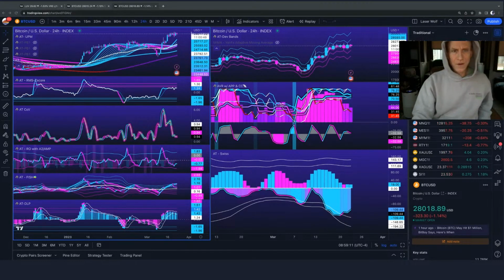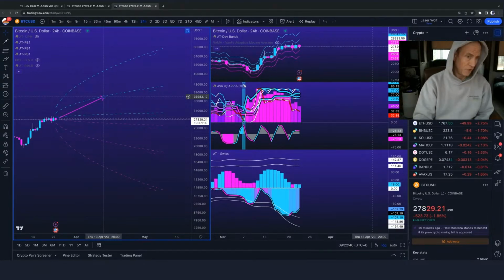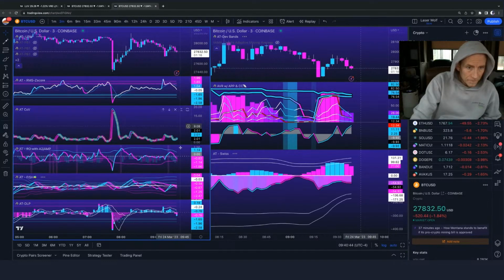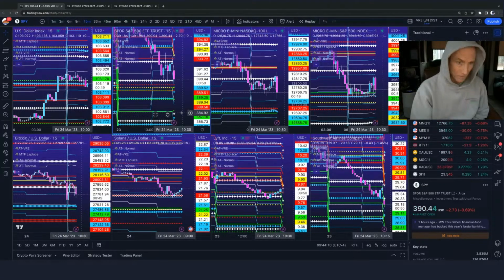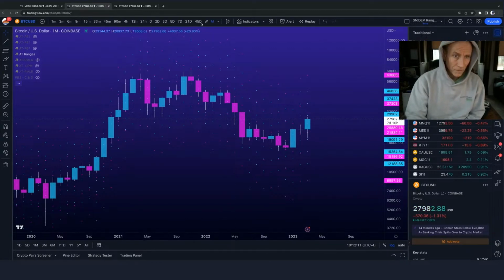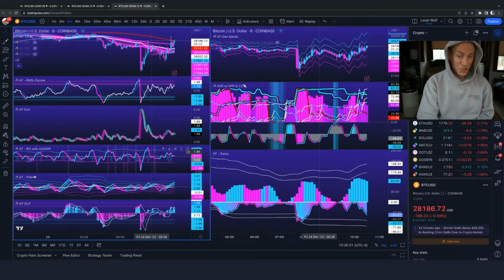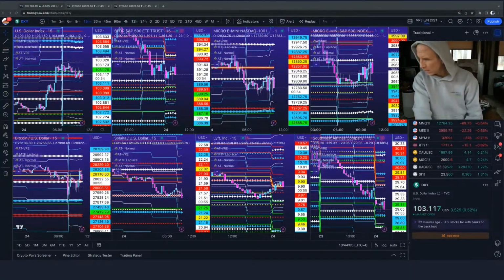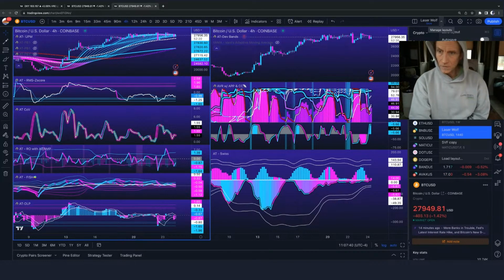The WolfPack says, "Let the Banks Fail"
It's a Clown Show Friday once again on the Financial markets. How's your bitcoin trading? What about your traditional trading assets? See what the Volatility, Entropy, Probability and Statistics (VEPS) say is probable on BTC ETH SOL crypto DXY VIX SPY SPX AMZN TSLA and other volatile market assets in this live stream! Ask questions and get answers, live!

Alpha Trading | Live Stream | Mar 24, 2023 |

Watch and Learn as Bilbo & fellow VEPS traders discuss the market's Ranging and Trending Moves on BTC, SPY, and other volatile assets, and listen as they review how the VEPS works and the probabilities of the next probable moves up and down.

Did you know? Alpha Trading Live Streams are now Open to all members of the Discord! Alpha Trading is GIVING AWAY Its PRO Indicators! Yes, that's for FREE!